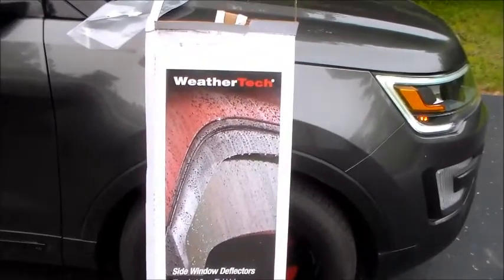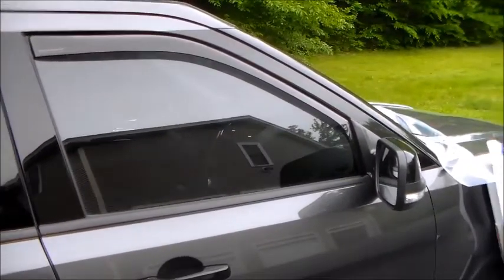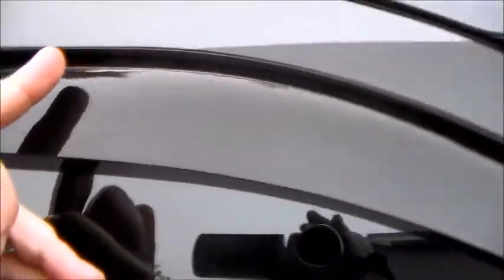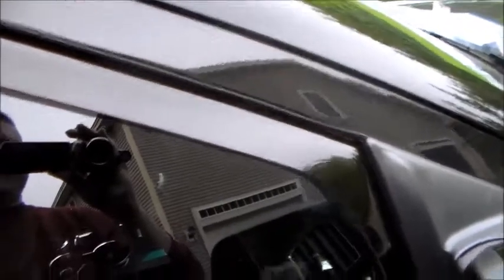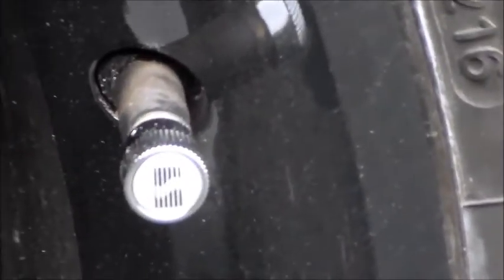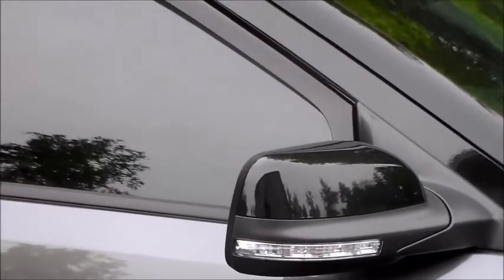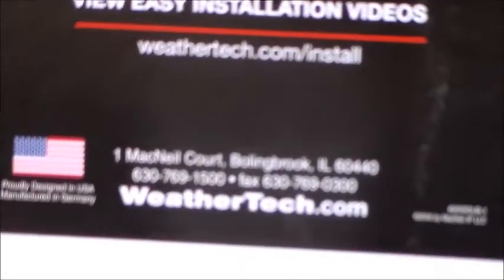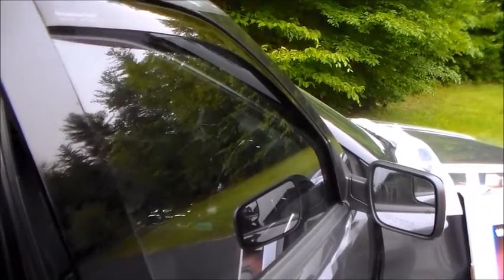Explorer Sport Weathertech Side Window Deflectors and Rant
I go over my installation of side window deflectors. I also go over the very poor customer service experience that I had with Weathertech. Great products, superior even, but customer service (so far) very substandard.